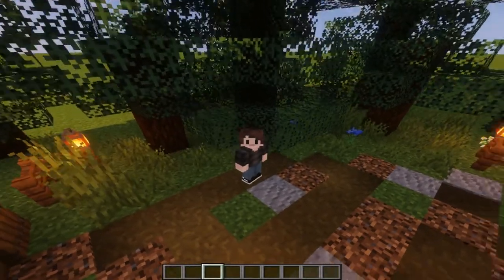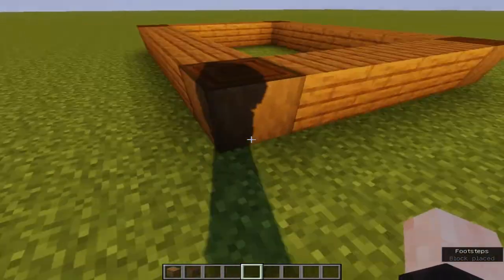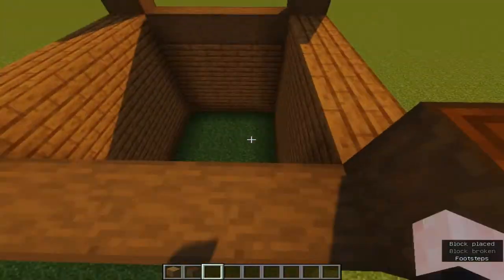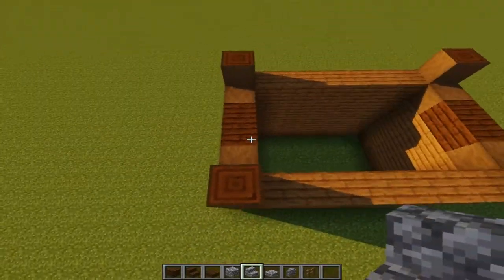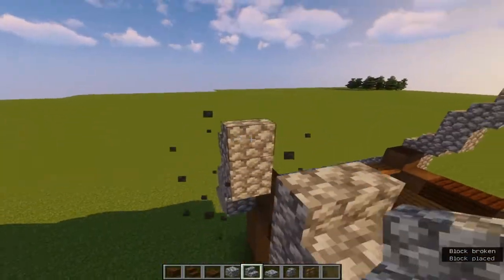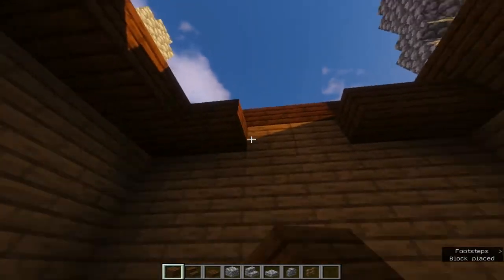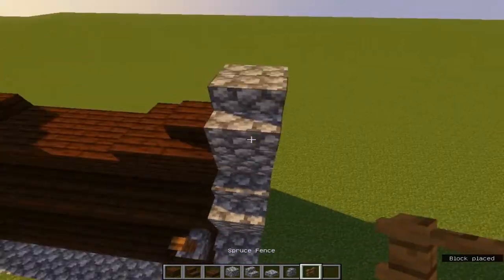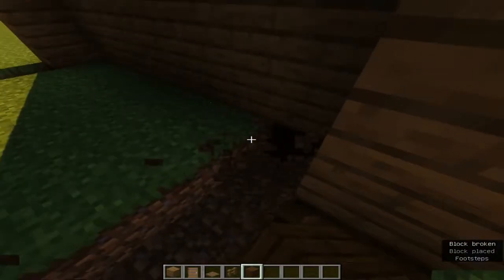How To Make This Survival Starter House In Minecraft (Minecraft Tutorial)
How To Make This Survival Starter House In Minecraft
Hey Guys!! Today I am Going To Build This Simple Starter House!!
This Can Be a Really Good Starter House Because Of Every Thing You Need For The Few Days Of Your Minecraft World!!(Also Used For Towns)
In The Video There Are Examples And Ideas To Help You Guys!! Also Fell Free To Change The House as Much as You Want!!

Thanks To All You Guys For Watching This Video!!